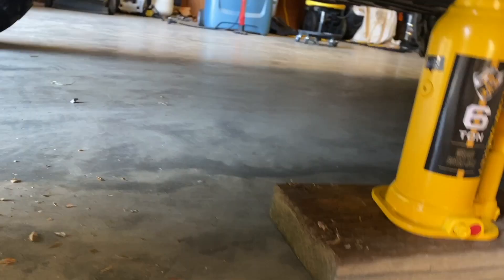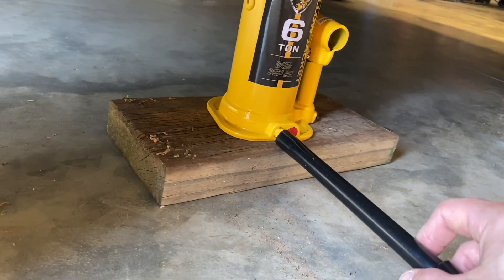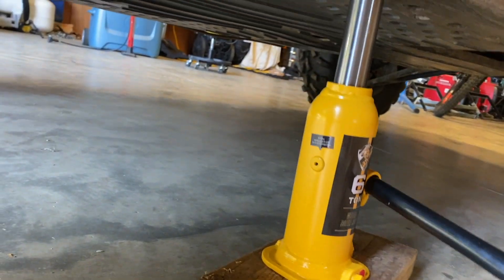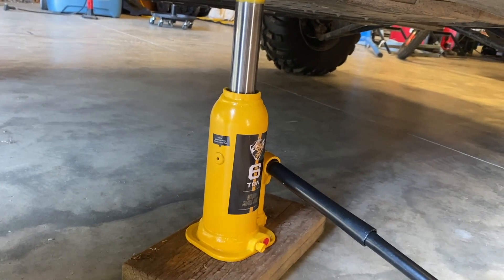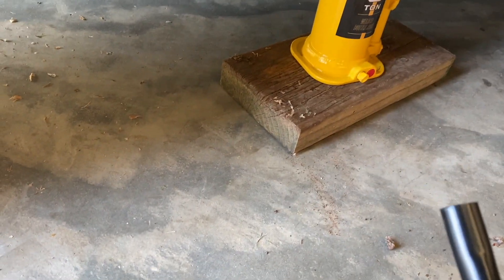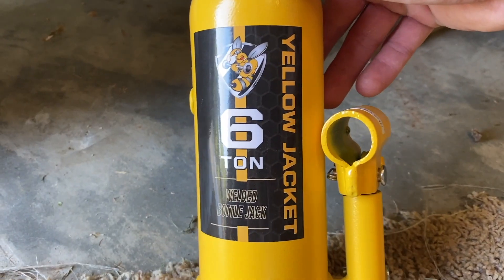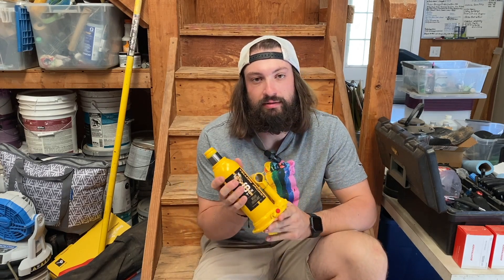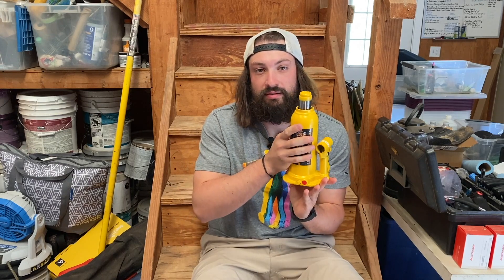This easy to use bottlejack really surprised me with its power!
In this video, I will be demonstrating how to use this very powerful and easy to use welded bottle jack. This small but mighty gem can hold up to 12,000 lbs / 6 tons!

LINK
Bottle Jack